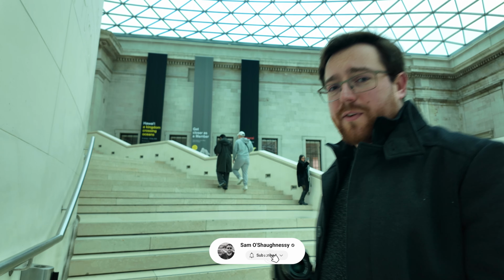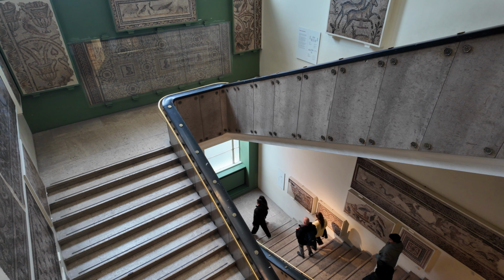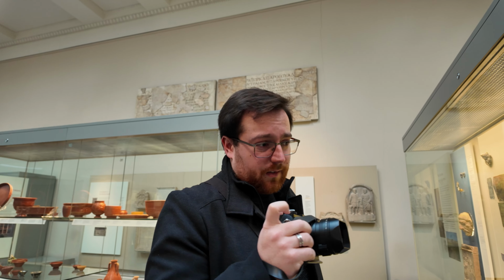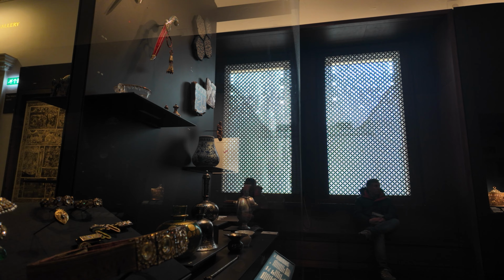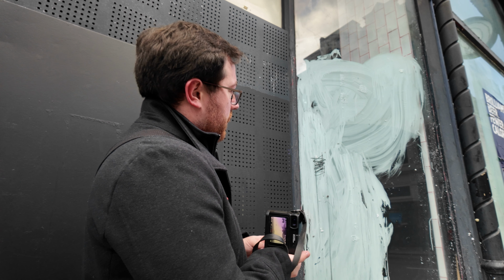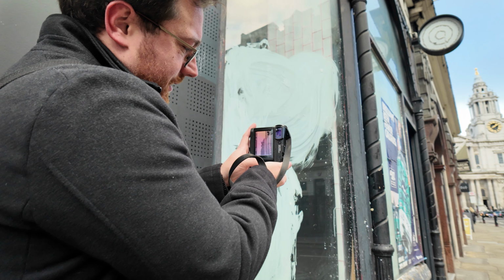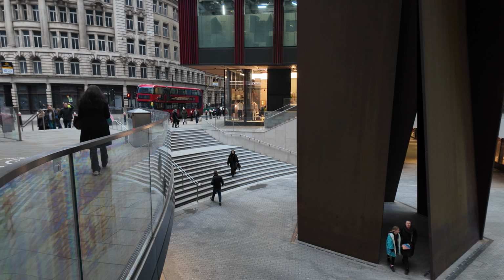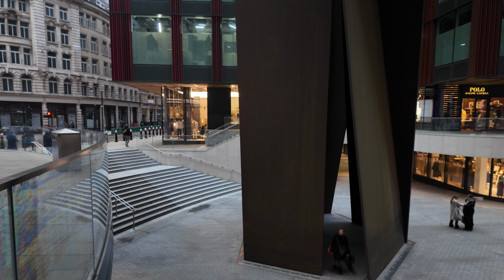Don't Let The January Blues Hinder Your Photography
January is here, it's cold and grey outside but that doesn't mean we shouldn't be going out and taking pictures, you never know what you might find. This video is a pretty average day of photography, the images are not portfolio worthy but I still enjoyed my time nevertheless, hopefully still giving you some inspiration to go out and photograph... even if it's cold.

Timestamps:
0:00 - Intro